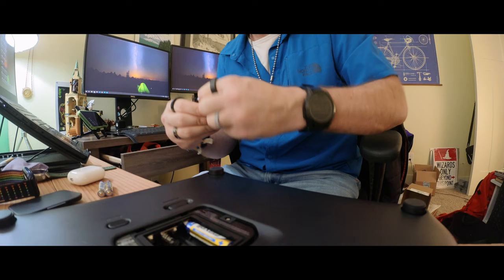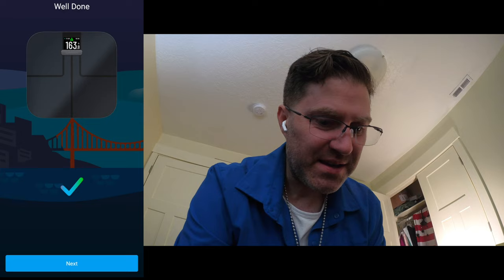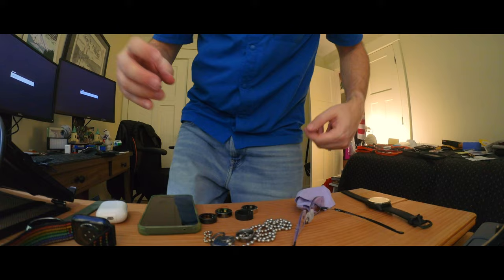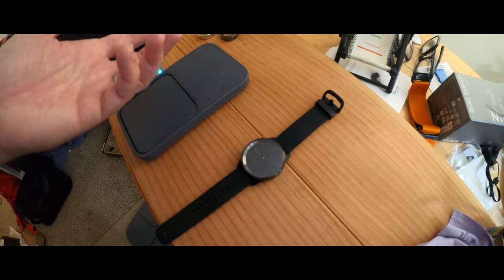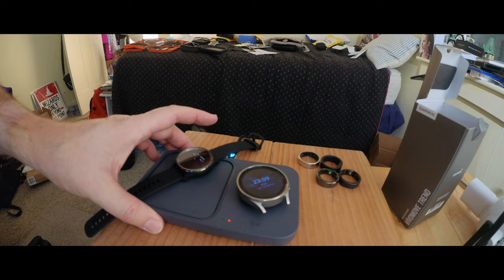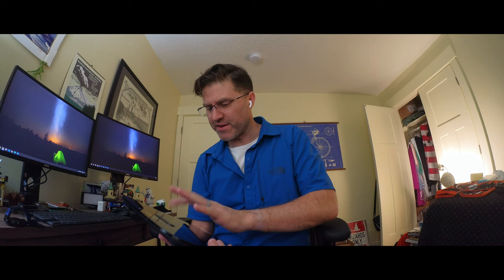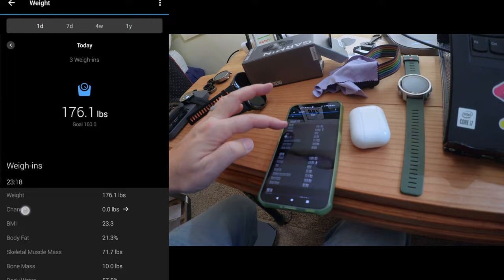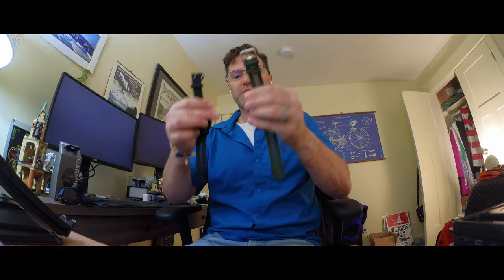Garmin Index Scale S2 & vìvomove Trend Day 3 Reviews...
Gadgets often weigh heavy on the mind so, I bought a Garmin Index S2 smart scale to add balance to my life. And yeah, I followed up on the Garmin vìvomove Trend watch in this review as well...